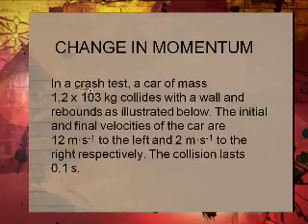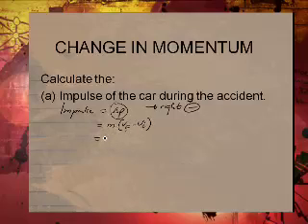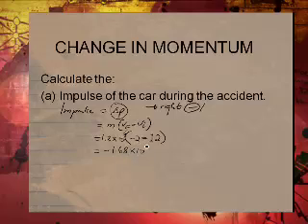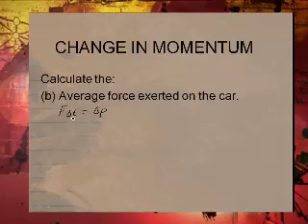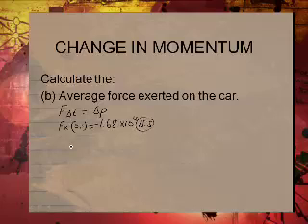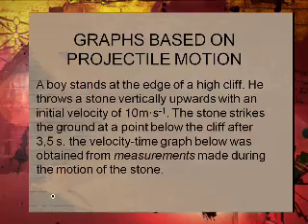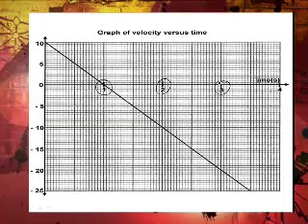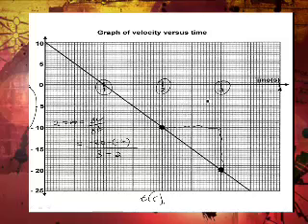PS Lesson 36 Segment 4